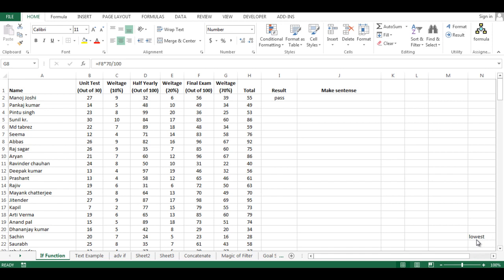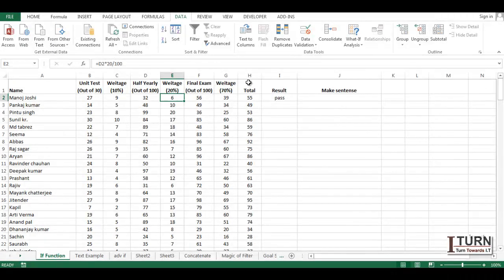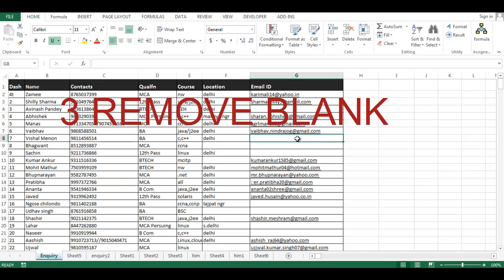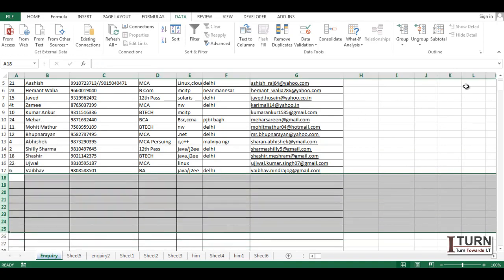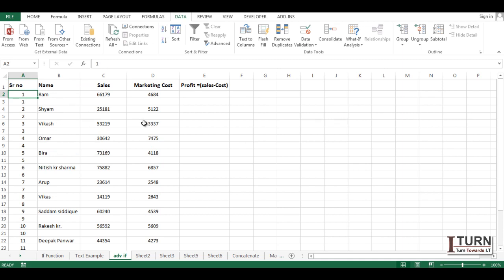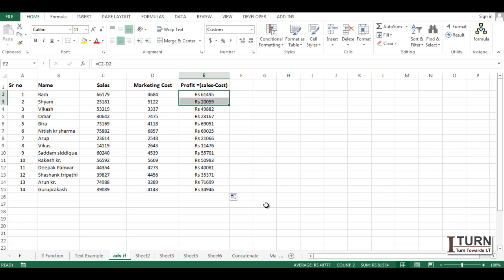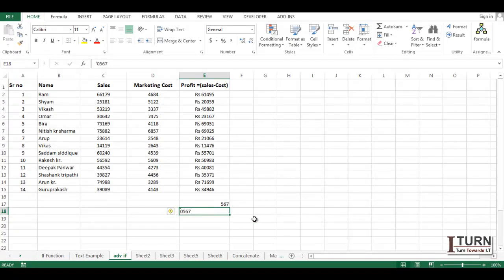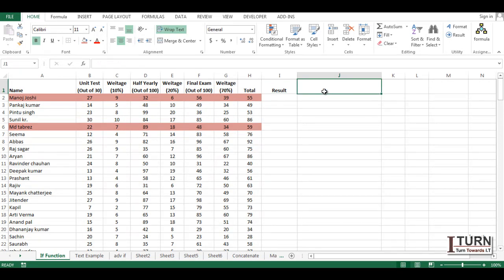Top 10 Excel tips and tricks - to makes your life easy on Excel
Top 10 Excel tricks:
1.  When you press the Alt key, letters appear in small images, called KeyTips, next to tabs and commands on the ribbon, as shown in the following image. You can combine these letters with Alt to make shortcuts called Access Keys for ribbon commands.
2. Multiple sheet typing. Enter data in multiple worksheets at the same time. Start Excel. Click the New sheet button at the bottom of the screen. Press and hold the CTRL key, and then click Sheet1, Sheet2, and so on till you finish selecting all your worksheets.
3. Remove blank row. Here we do it with Filter and sort option.
4. Learn to create blank line after each entry with the help of sort and smart thinking.
5. Learn to put any text in the value by learning this format related option.
6. Learn to pot ‘0’ in front of a number
7. Repeat any activity in Excel with F4 Key. Repeat an action. To repeat something simple, such as a paste operation, press Ctrl+Y or F4 (If F4 doesn't seem to work, you may need to press the F-Lock key or Fn Key, then F4). If you prefer to use the mouse, click Repeat on the Quick Access Toolbar.
8. Format painter. Format Painter is used when you want to copy formatting from one item to another. For example if you have written text in Word, and have it formatted using a specific font type, color, and font size you could copy that formatting to another section of text by using the Format Painter tool.
9. Correct the incorrect date entry with the help of text to column option.
10. Use the custom sort option.